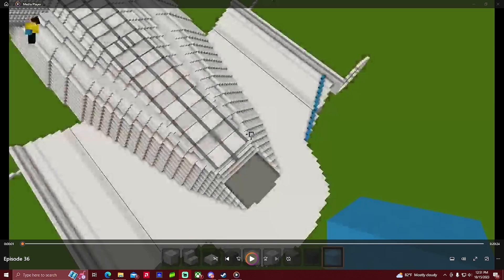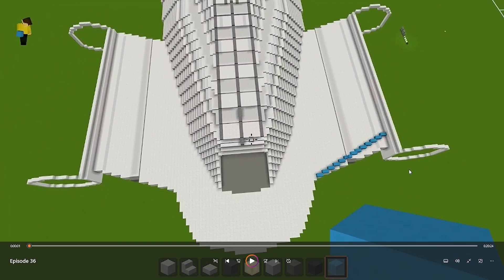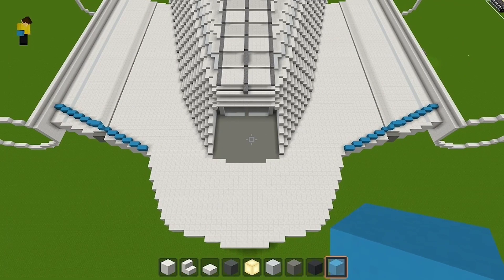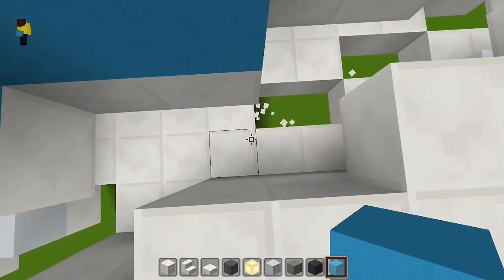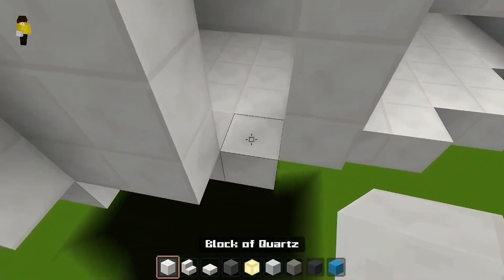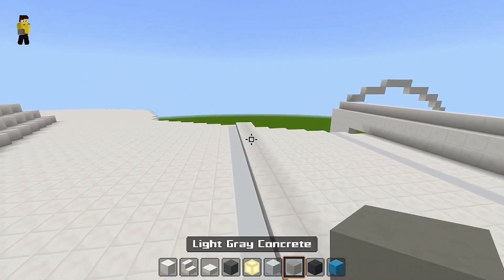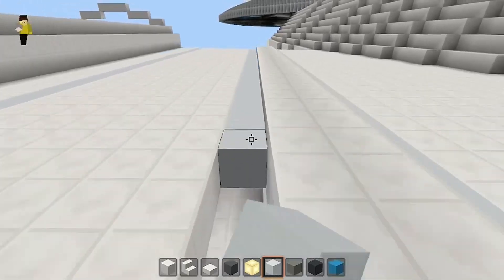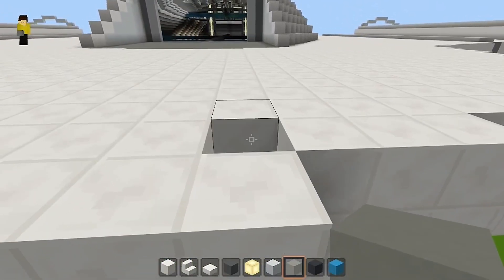LET'S BUILD THE U.S.S. VOYAGER S1E36-PYLONS & NECK